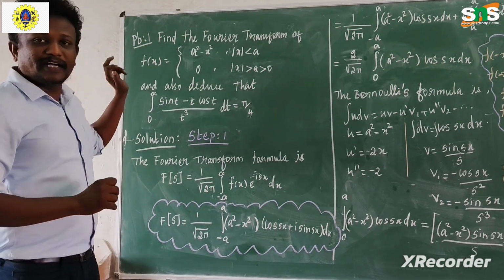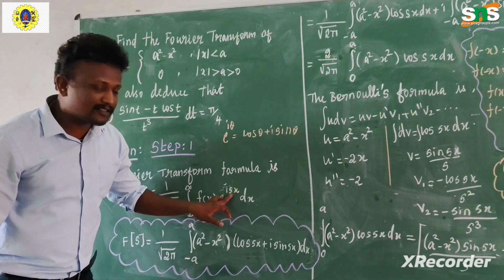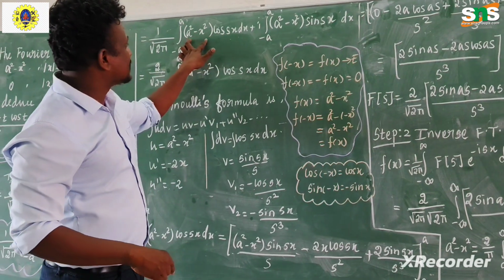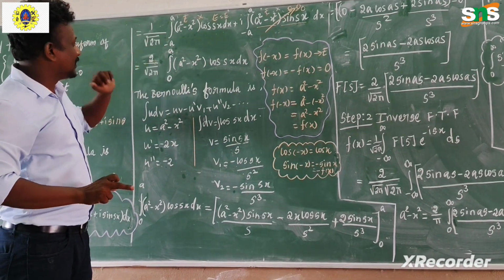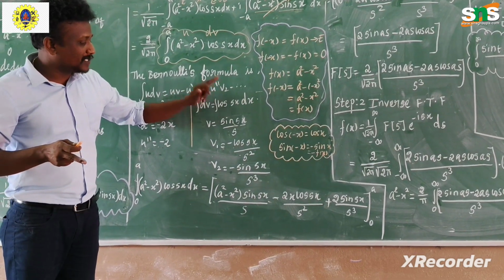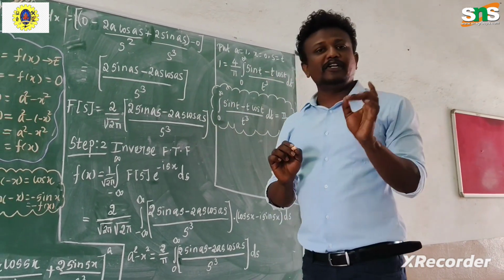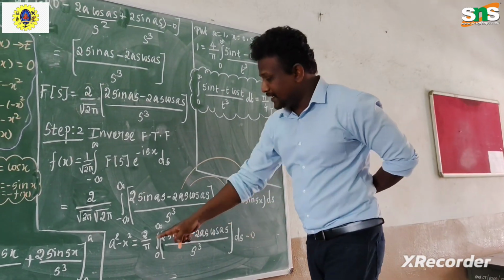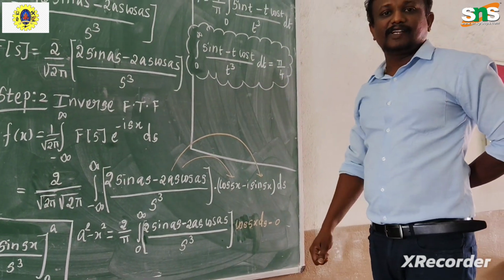Fourier Transform Problem 3|Differential equations and Transformations|SNS Institutions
Welcome to today’s session! In this video, we’ll dive deep into solving a Fourier Transform problem in the simplest way possible. If you’re struggling to understand how to apply Fourier Transforms in real problems, this video is for you!

🎯 What you’ll learn in this video:

✅ The standard formula and how to apply it
✅ Understanding the function and its symmetry (even/odd)
✅ Breaking down the problem into easy steps
✅ Simplifying using Euler’s identity and integration limits
✅ Final result interpretation

🧠 Whether you're preparing for exams, teaching, or just brushing up on concepts, this video offers a clear, classroom-style explanation designed to build your confidence.